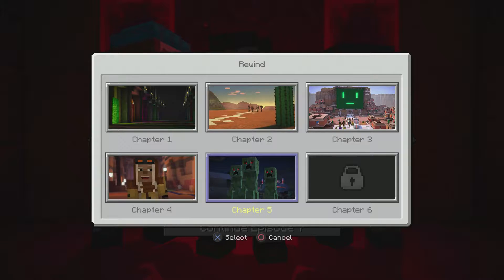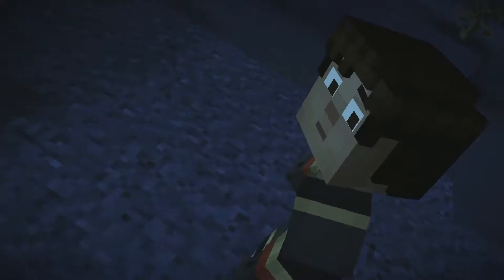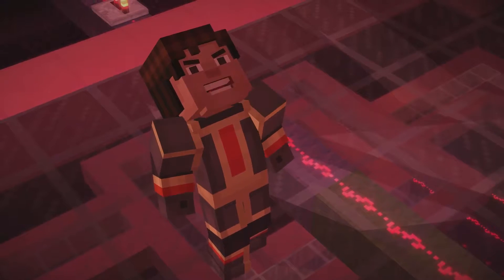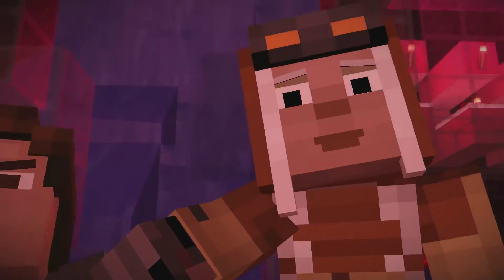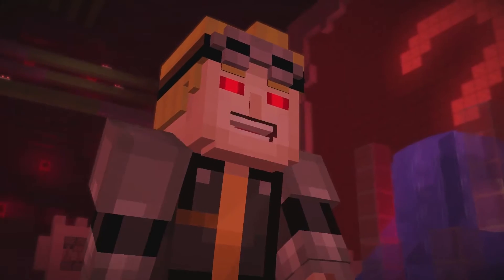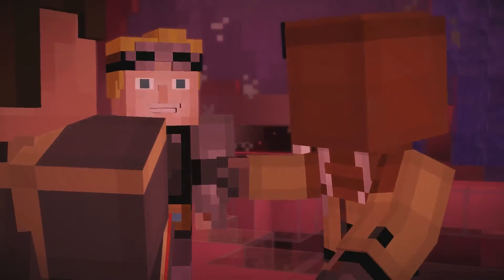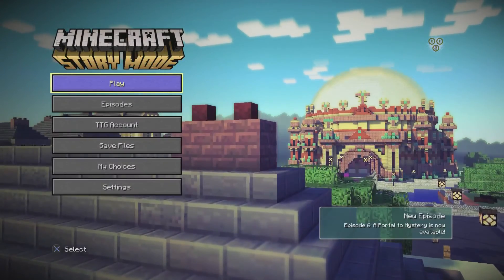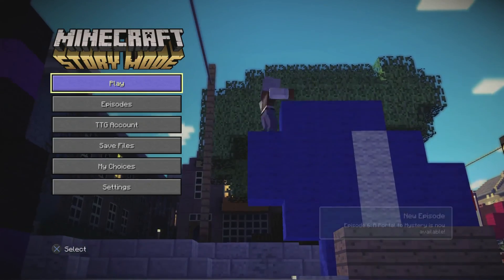Minecraft Story Mode EP.7 Evil Computer Final Part of Stream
sorry i took so long to upload this